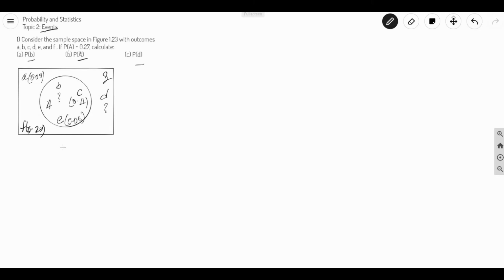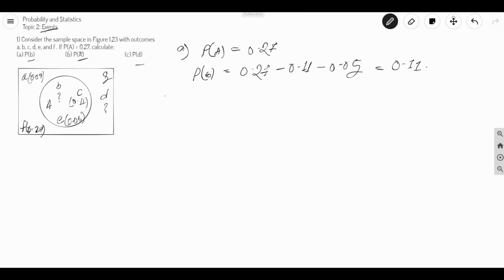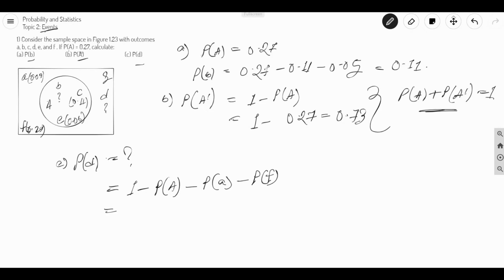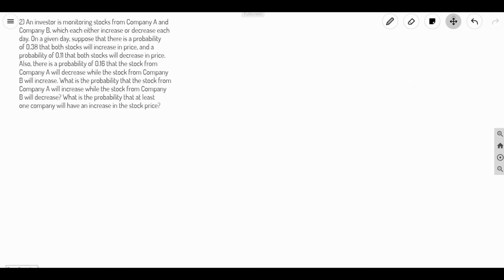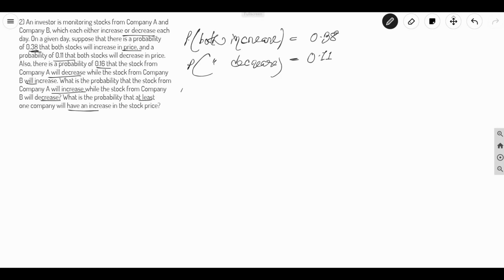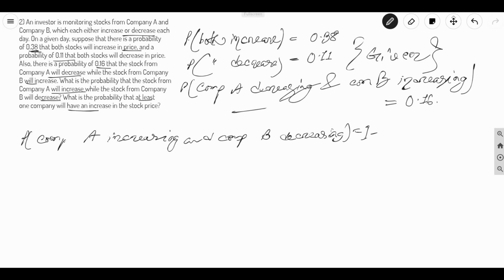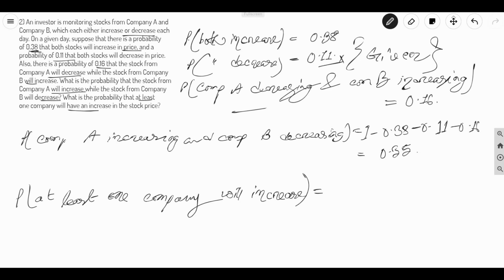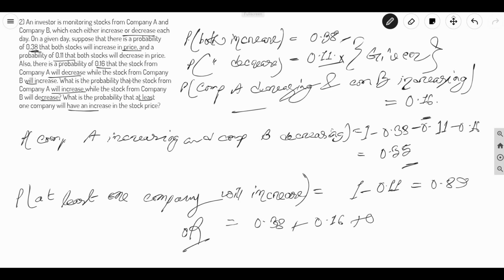Events Part 1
Chapter 1: Probability Theory.
Topic: 1.2 Events.

Reference Book: Anthony J. Hayter - Probability and Statistics for Engineers and Scientists-Duxbury Press (2012).